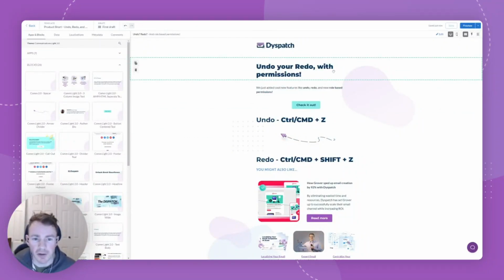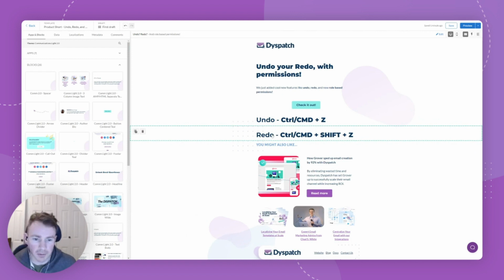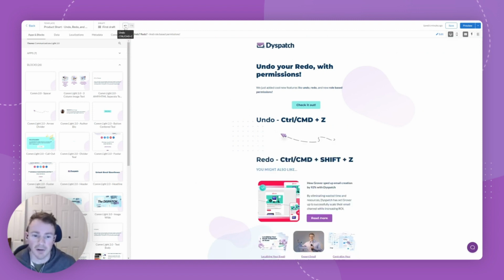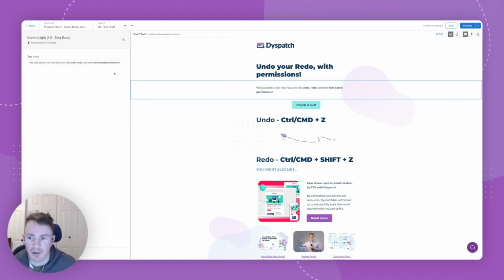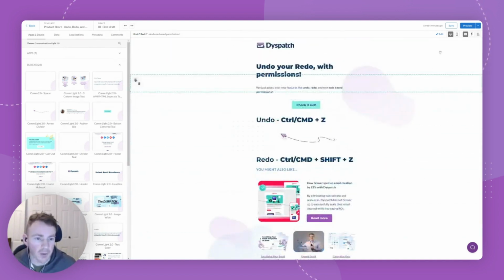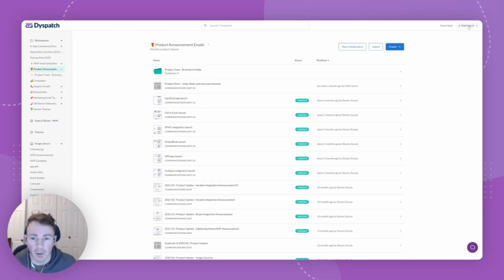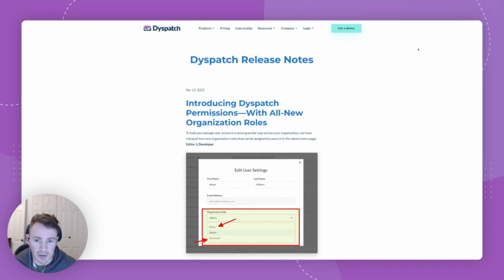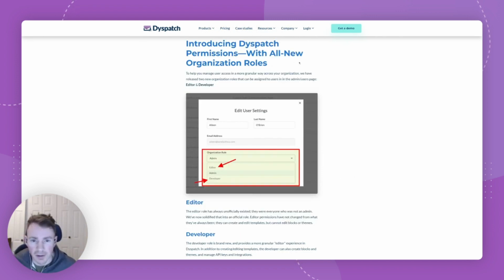New Functionality: Undo, Redo, and role-based permissions!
Our CEO & Founder, Matt Harris, walks us through a quick look at new undo/redo functionality (and keyboard shortcuts) — AND gives us a peek at new role-based permissions (Developer + Editor permissions) in the Dyspatch app!